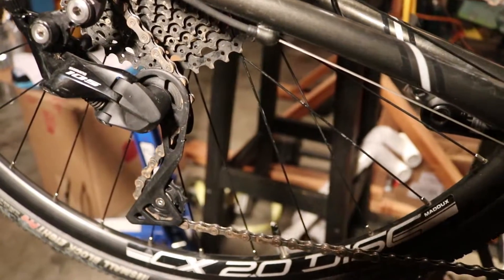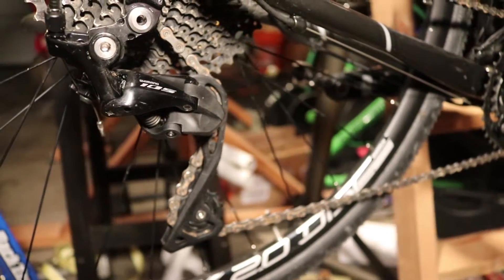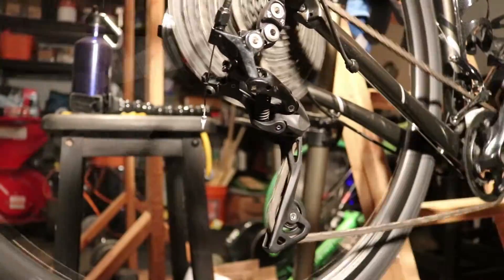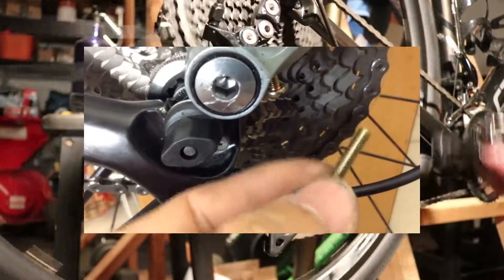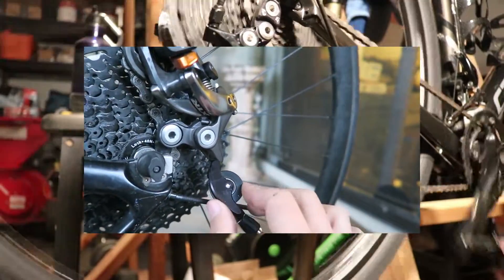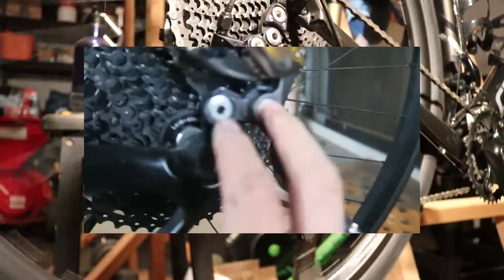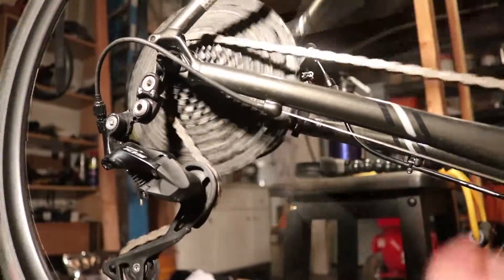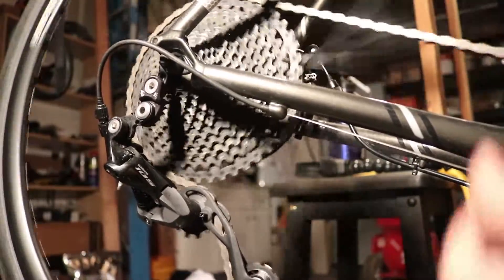SHIMANO 105 RD R7000 Rear Derailleur Review